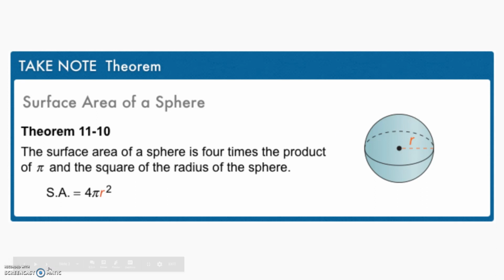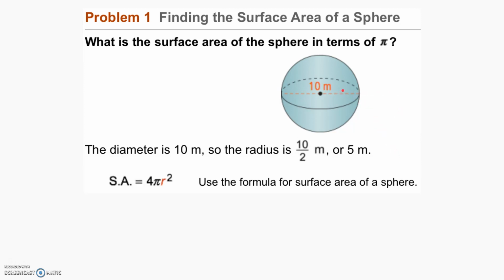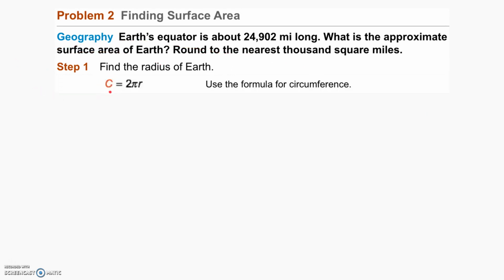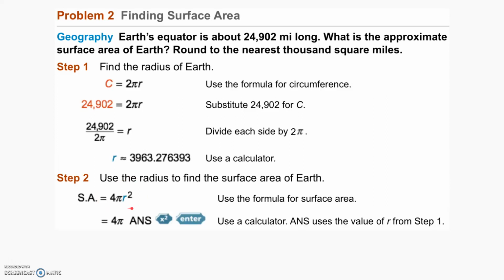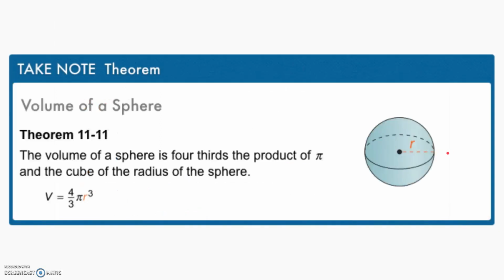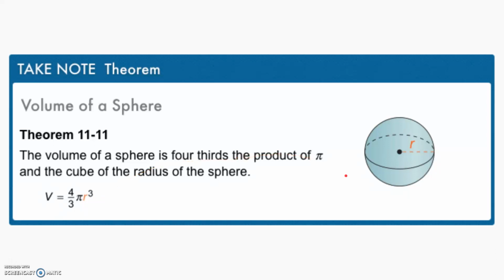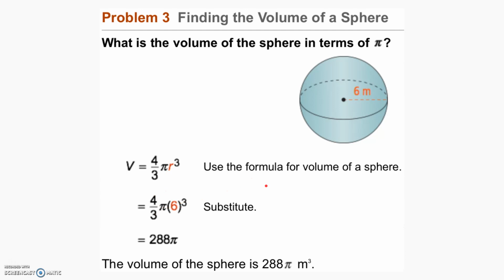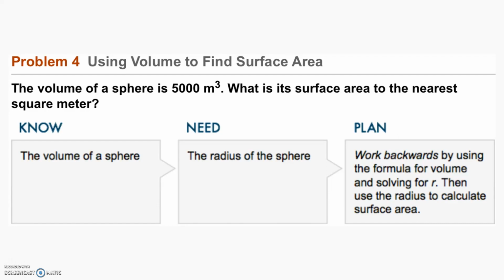[Geometry] 11-6 Surface Area and Volume of Spheres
In this video, we'll use formulae to find both SURFACE AREA and VOLUME for SPHERES!

(any calculus students stumbling across this video are encouraged to explain to me why the surface area is the derivative of the volume and the volume is the indefinite integral of the surface area when it comes to spheres...)